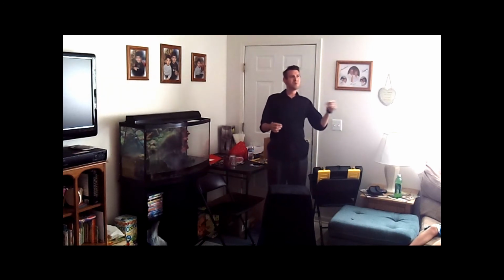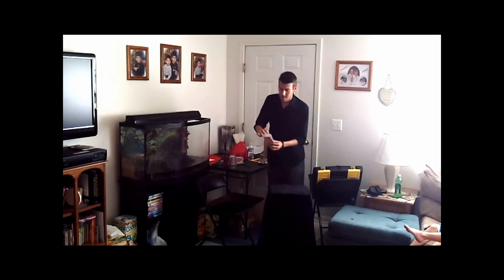Joeybonezz Full Magic Show 1 of 3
Joeybonezz full magic show.